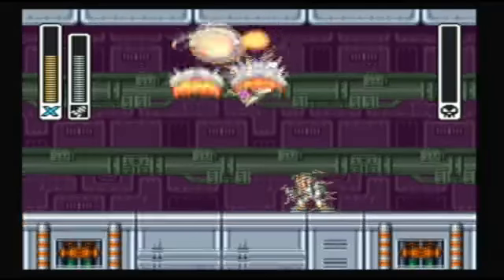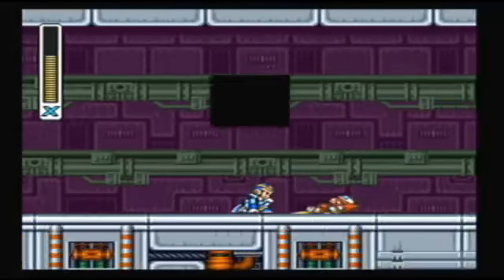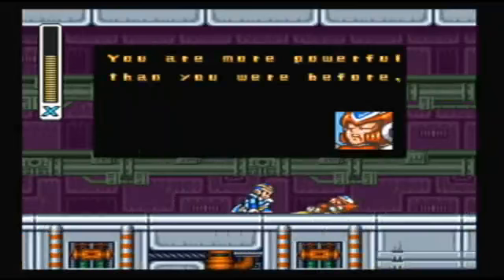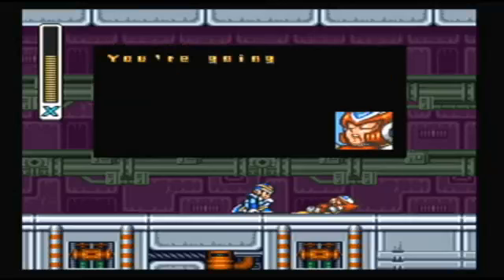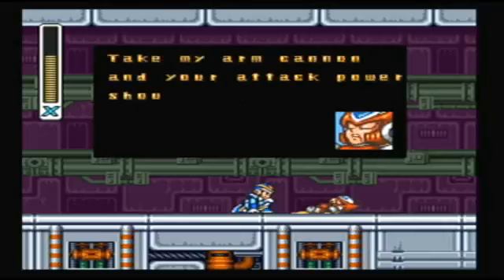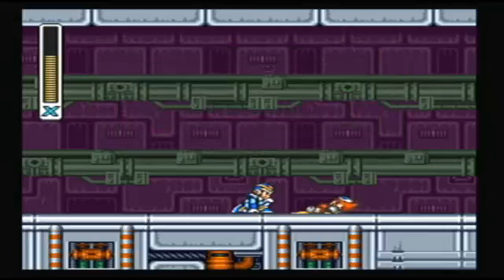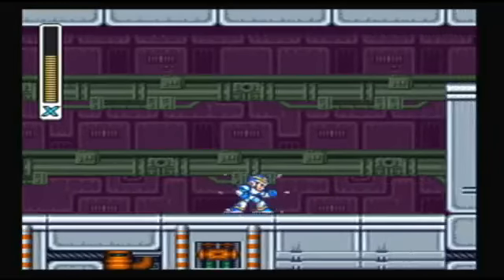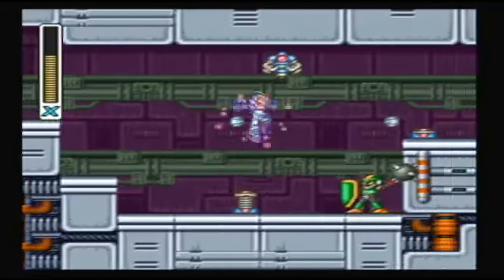Let's Play Megaman X - Bonus Video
Now because it wasn't seen in the main let's play, here's how you get an arm upgrade if you didn't get it through Dr. Light's capsule in Flame Mammoth's stage.